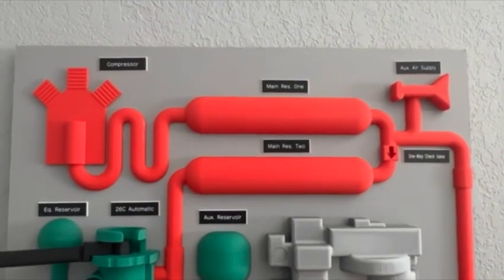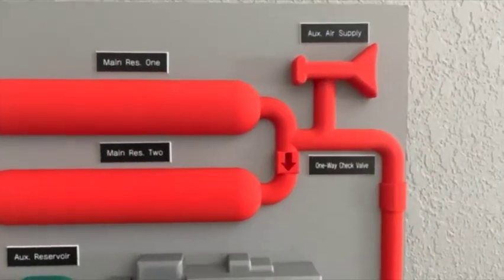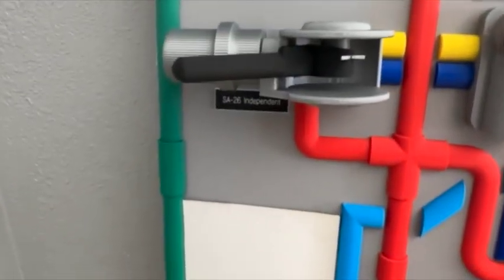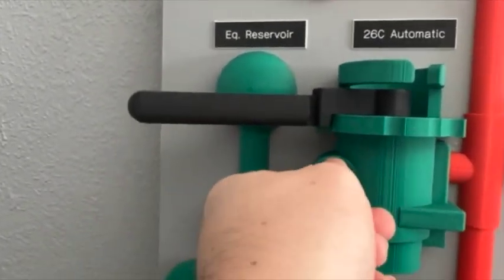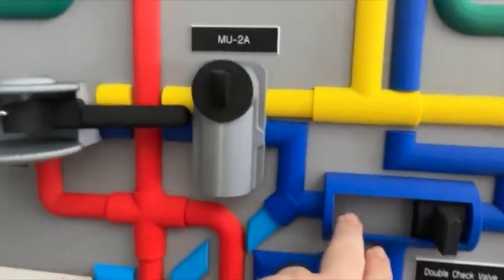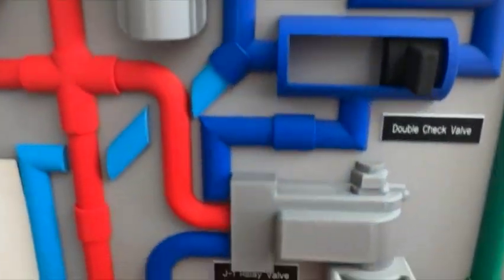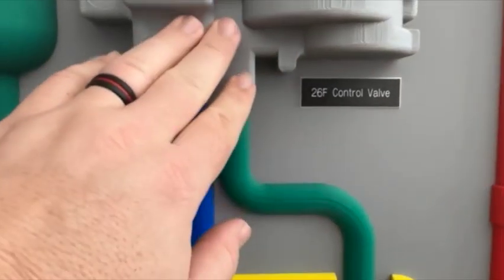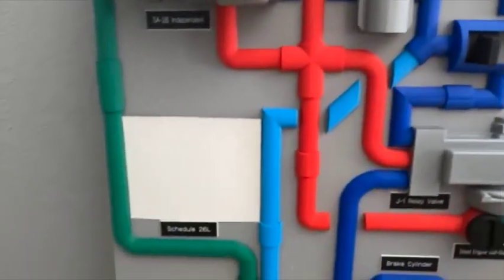WirelessBilly 26L Locomotive Brake Demonstration Rack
Brief description of the 26L demo rack.